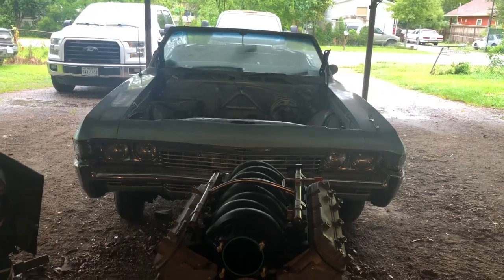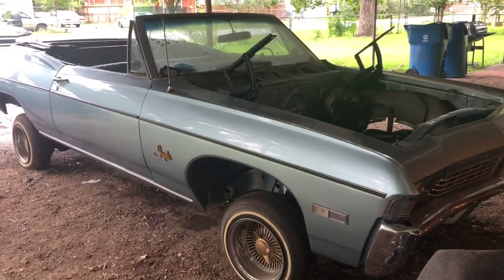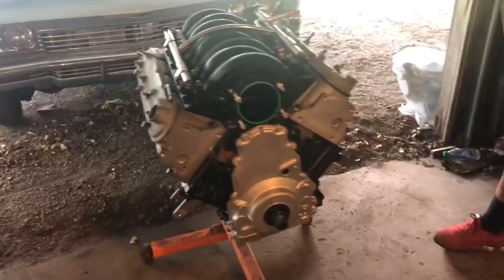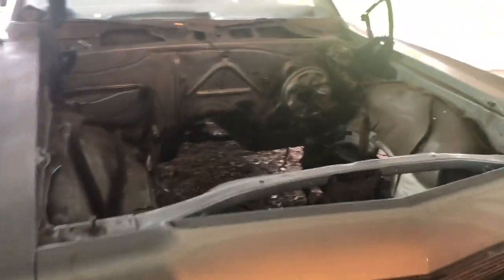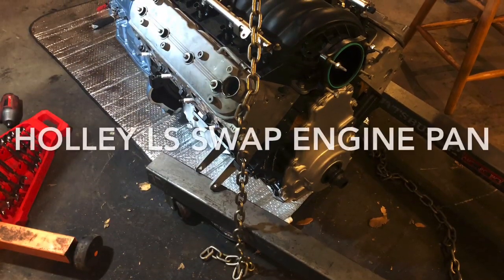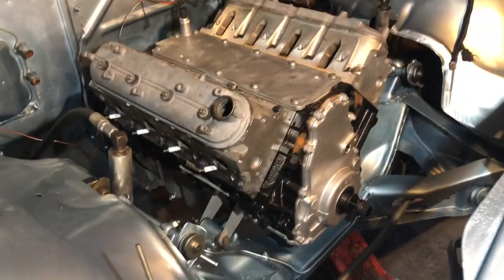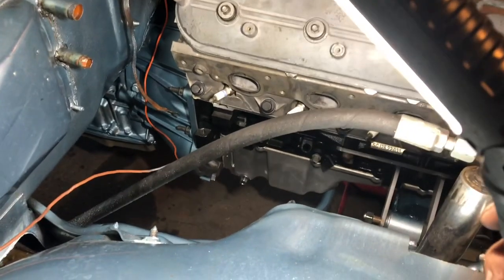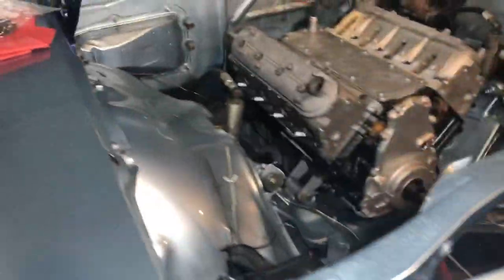1968 Impala Convertible LS- 6l80 swap PART 1, headers, engine mounts, oil pan in description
Headers and engine mounts from BRP hot rods

Holley Oil pan